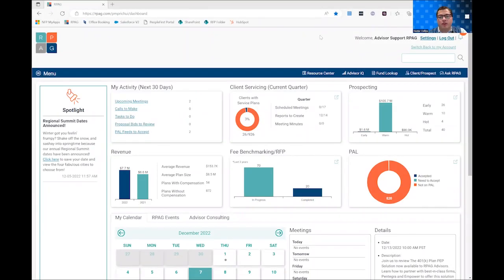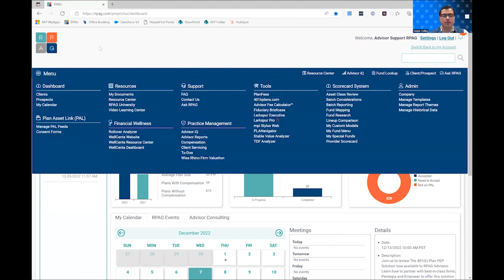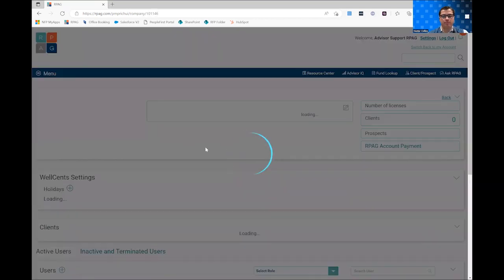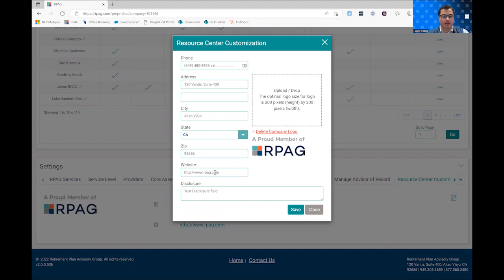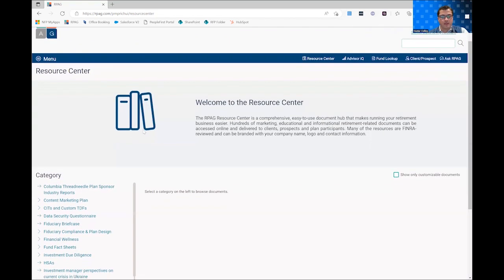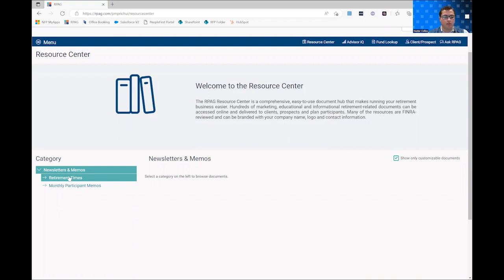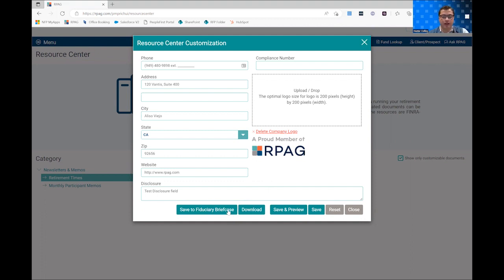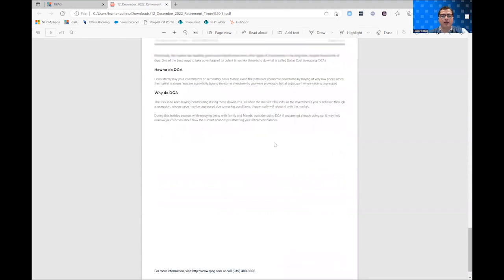How to Use RPAG Auto Branding Feature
RPAG wants to make sure you have the necessary tools and capabilities for your business. Our team is dedicated to helping you succeed. That's why we released our Auto Branding feature. This was one of RPAGs most anticipated features and is intended to save you time in creating and editing documents. This feature allows you to automatically populate your company's branding on documents and emails.